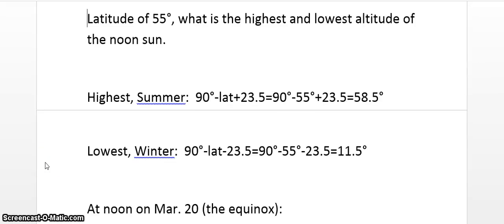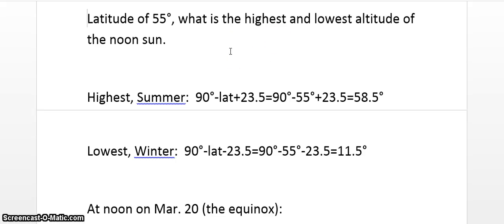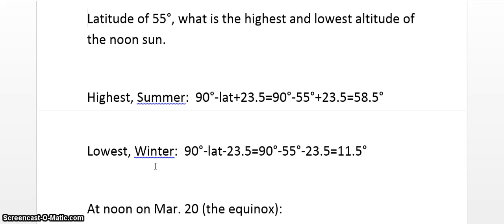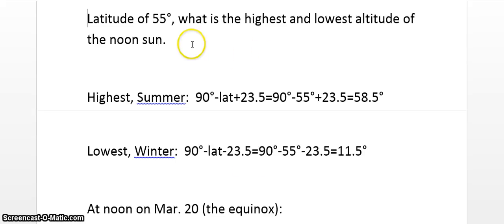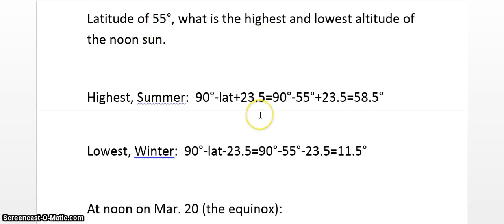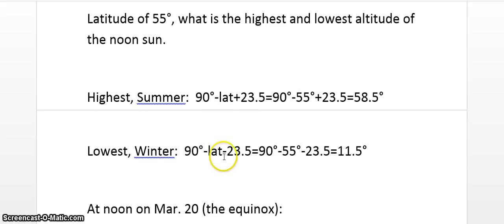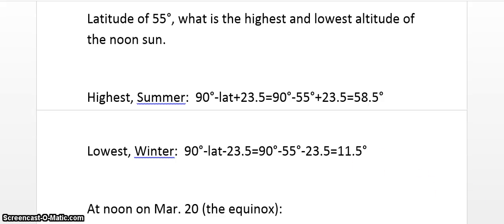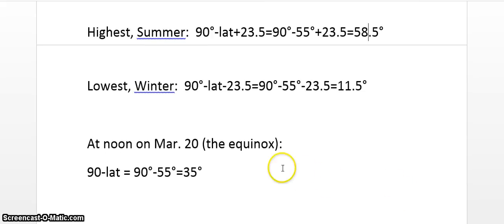angle of the noon day sun